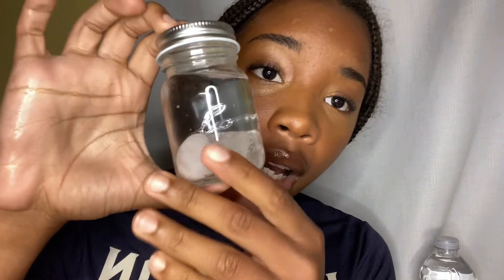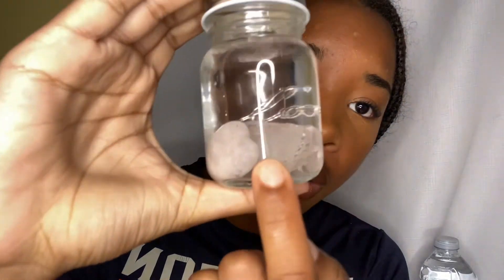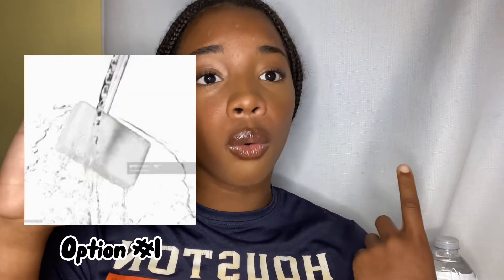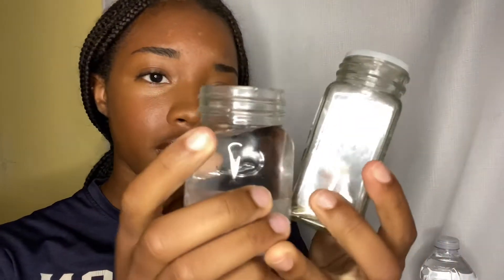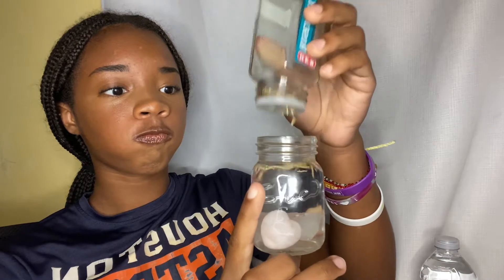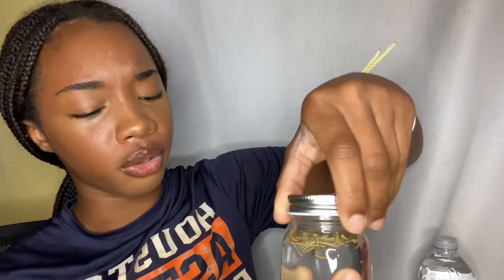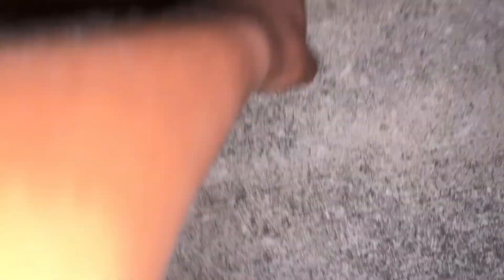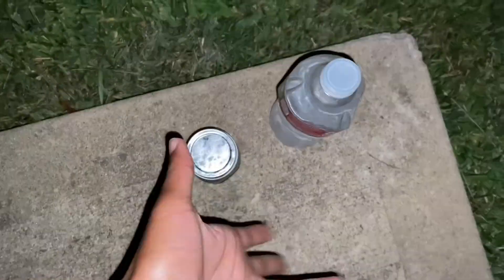MAKING MOON WATER FOR THE FIRST + MANIFESTING ‼️‼️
hey guys! This video was very interesting to make and I thought I would make a YouTube video about me making moon water. I’m not spiritual but this can be a start to becoming more spiritual. I hoped you watched the whole video and enjoyed it !!!

Apps Used:

• Cap cut
•Phonto

bye :)